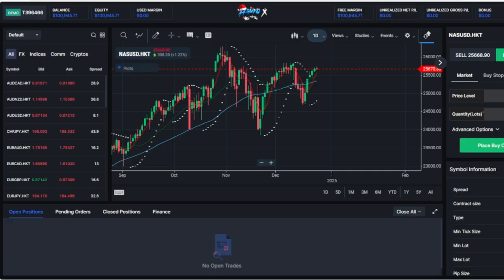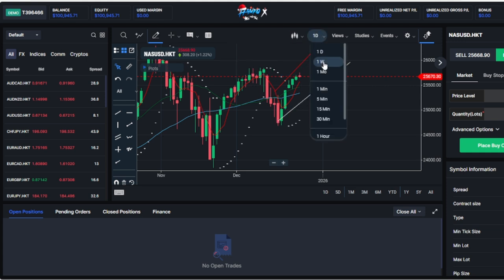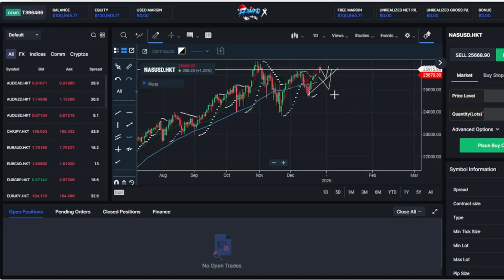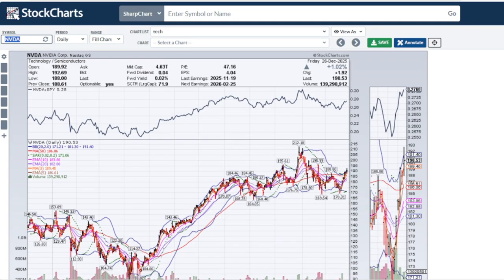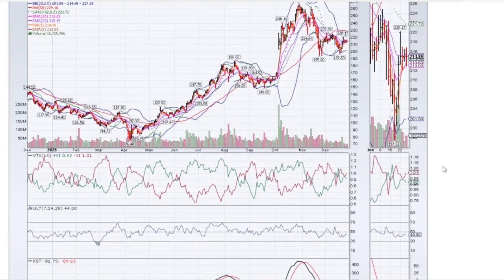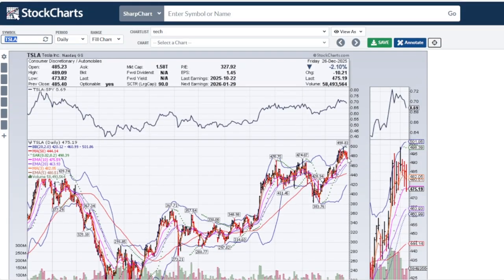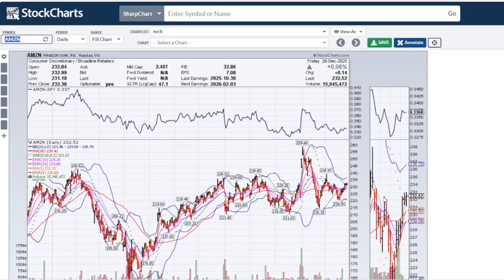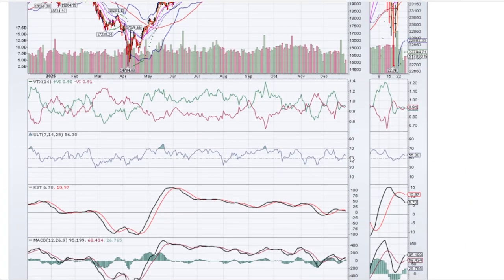Nasdaq Breakdown (Last week of the year) Stock Market Breakdown- Start of a new year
In this channel, we help new traders' breakdown weekly charts of the Nasdaq to help on your day trading journey. Stop blowing accounts and a different perspective. Minimize your risk and trade only after conviction.